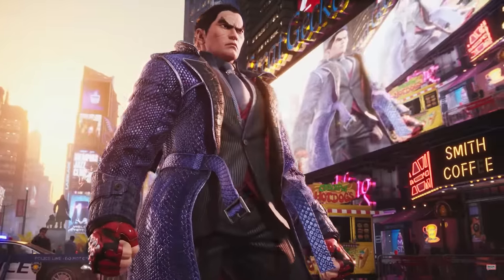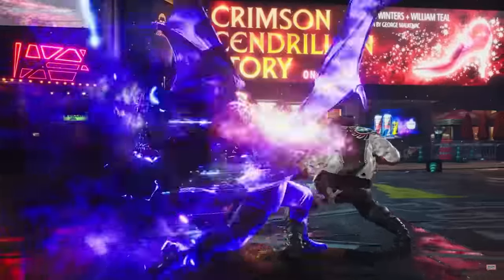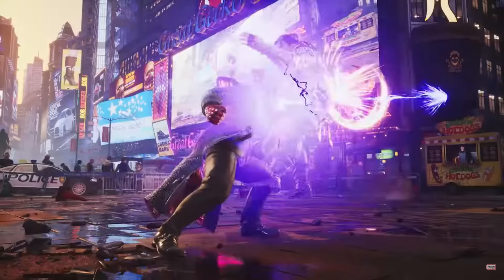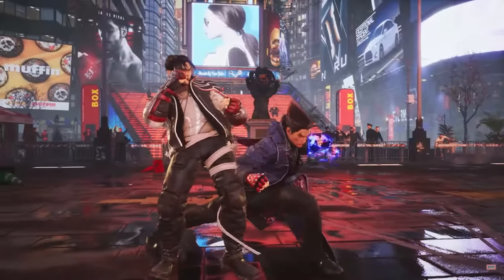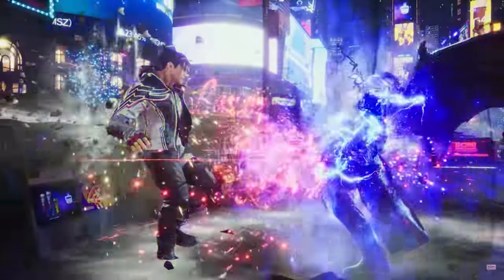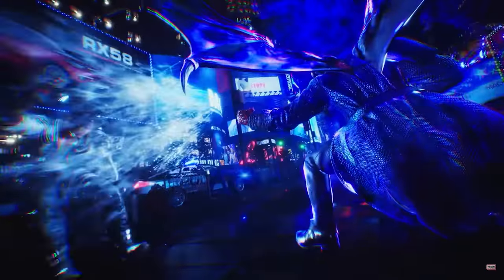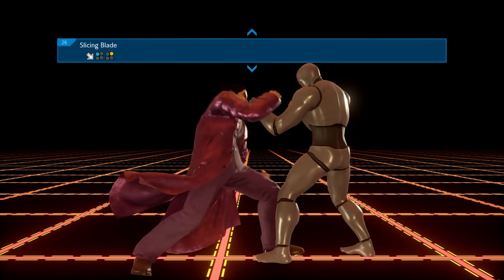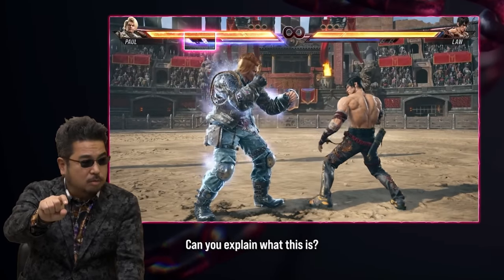No Sugarcoating In Sight - Tekken 8 Kazuya Mishima Trailer Analysis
Kazuya looking slick! 0:00
Gameplay Analysis 0:52
1,2,2 Cancel and Hellsweep Extension 01:06
CD+1 Screw, New Strings and Twin Pistons 01:37
S I D E S T E P S 02:23
Lazuya's Devil Form and Heat Engagers 03:16
Devil / Heat Exclusive Moves 04:36
Screwing In All Directions! 05:27
Thank You for Watching My TED Talk on Kazuya 06:06

Royal Days - Persona 5 Royal
No More What Ifs - Persona 5 Royal
Your Vibe - Ridge Racer Type 4
Naked Glow - Ridge Racer Type 4
Layer Cake - Persona 5